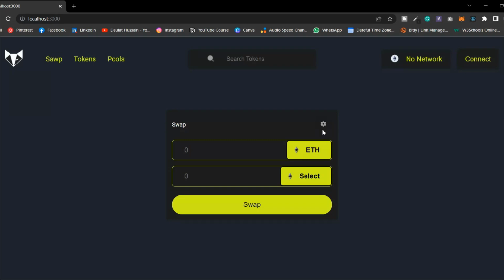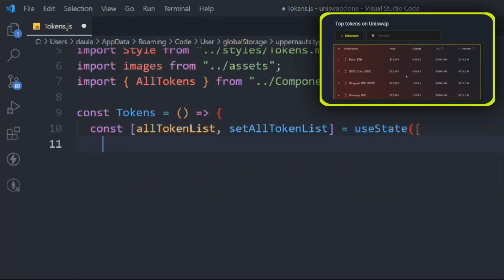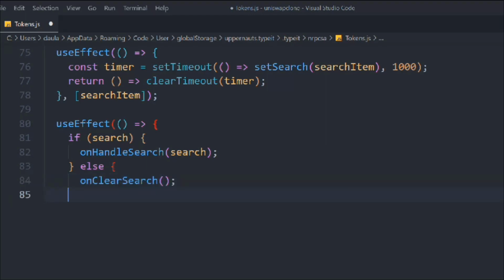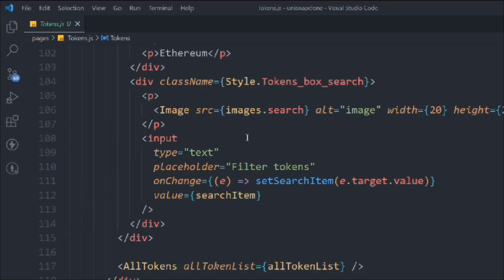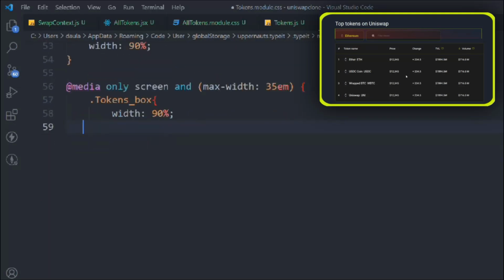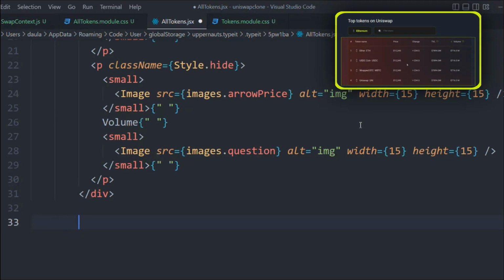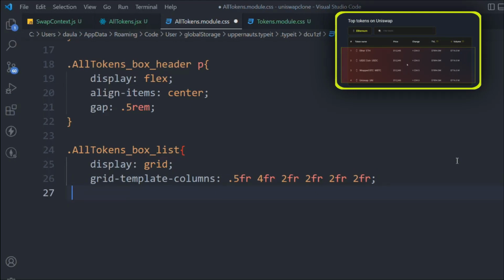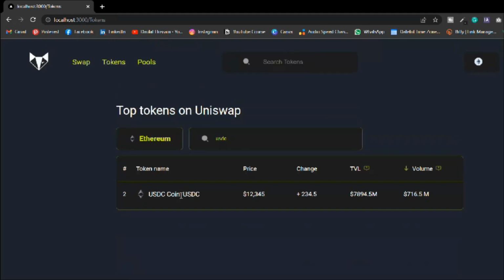Frontend - Tokens List Page | Build Uniswap Clone (Defi) Decentralized Exchange | Next Js Tutorial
Frontend token list page

Build Ui part of our Defi project, in this video, you will be building all token list pages with token list function and filtering token function

Enter Next.js, the React Framework. Next.js provides a solution to all of the above problems. But more importantly, it puts you and your team in the pit of success when building React applications.

To effectively use Next.js, it helps to be familiar with JavaScript, React, and related web development concepts. But JavaScript and React are vast topics. How do you know when you’re ready to learn Next.js?

Welcome to the Next.js Foundations course! This beginner-friendly, example-led course will guide you through the prerequisite knowledge for Next.js. You will build a simple project step-by-step; starting with a JavaScript application, then migrating it to React and Next.js.

Each section builds on the previous one, so you can choose where to start depending on what you already know.

Workout Video: